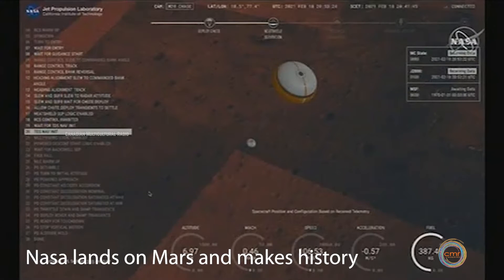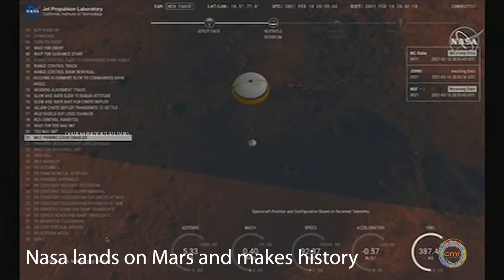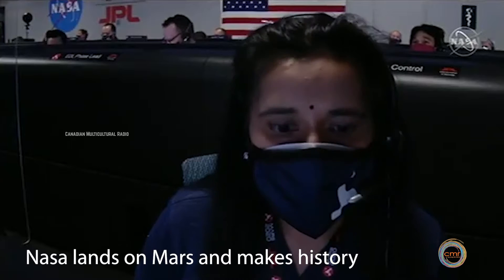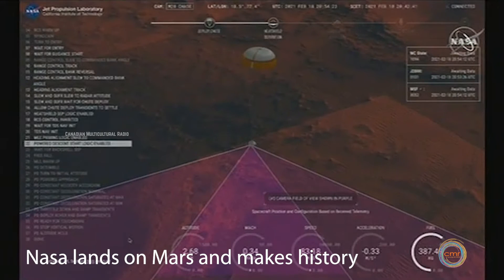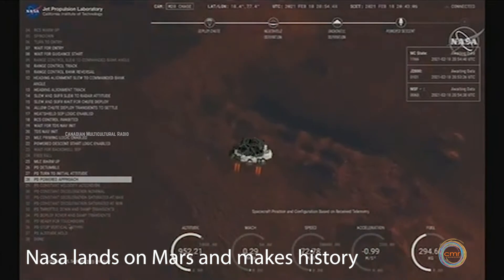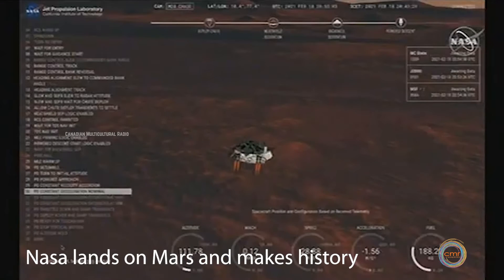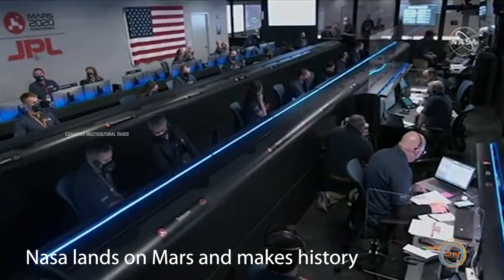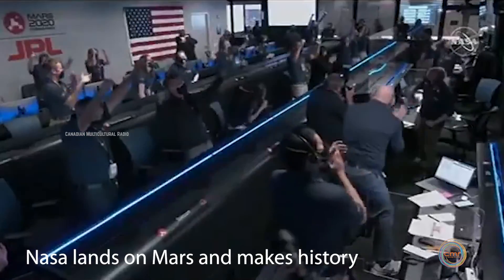Nasa lands on Mars and makes history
NASA's Perseverance rover successfully lands on the surface of Mars